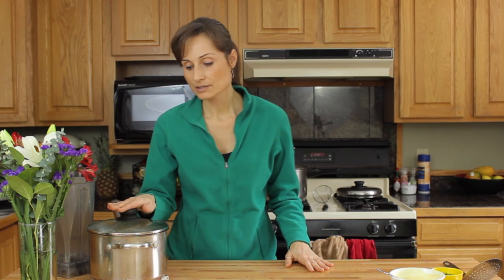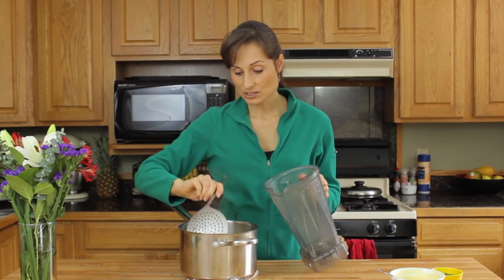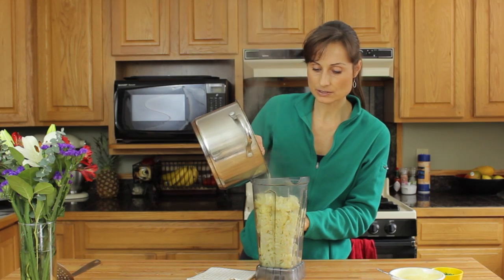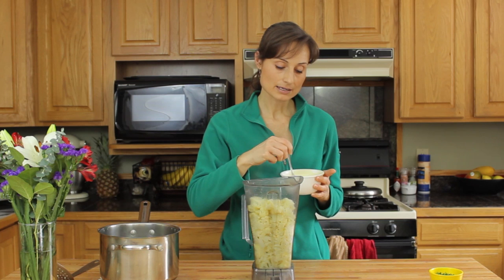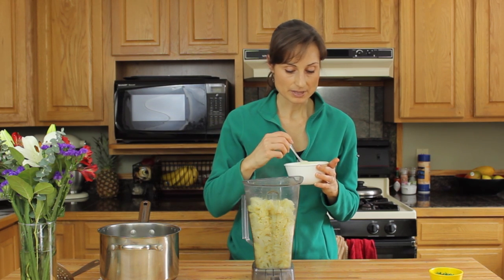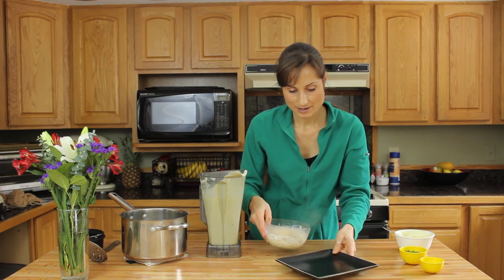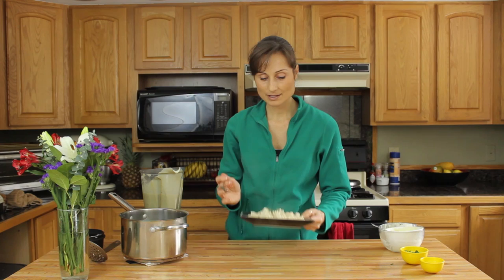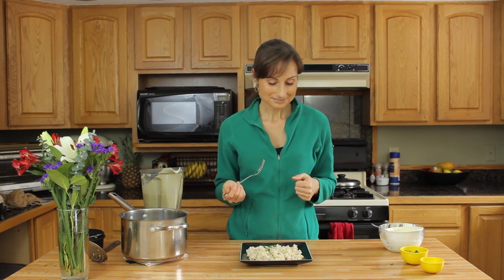How To Make Cauliflower Alfredo Sauce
In this video I show you how to make Cauliflower Alfredo sauce, a super healthy version of the usually fat laden cream sauce. See how easy it is to make this delicious plant-based recipe.